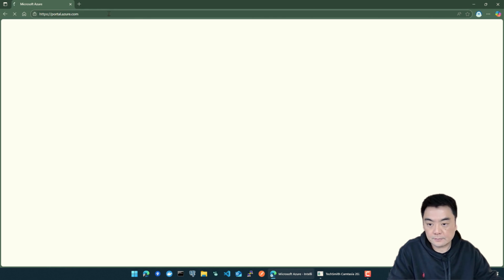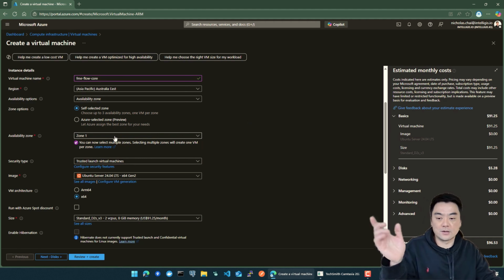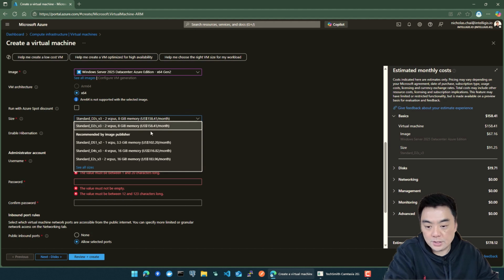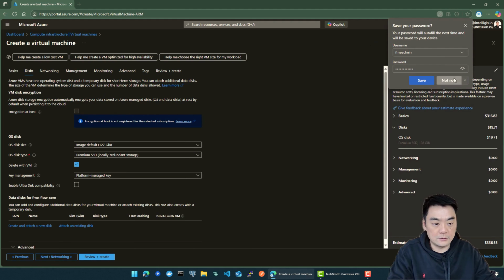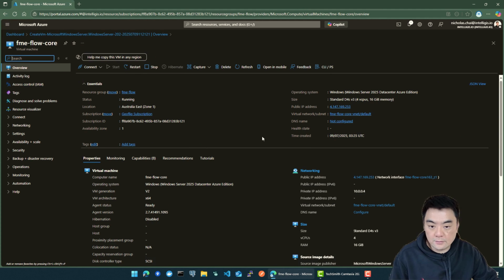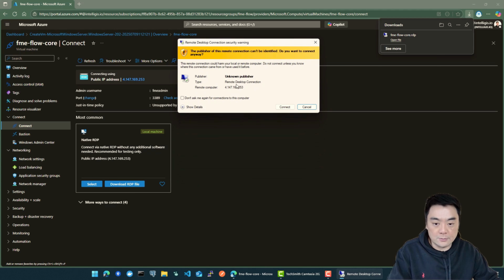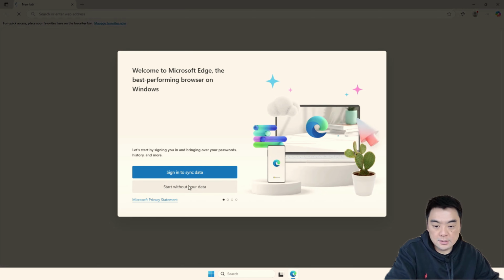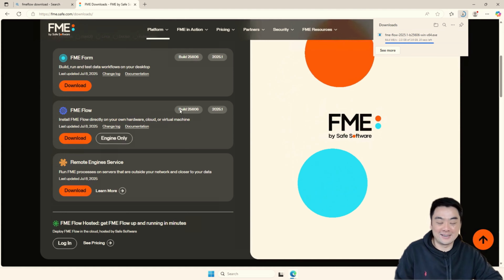Setting Up an Azure VM for FME Flow Core (FME Flow Deployment Ep. 01)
📹 FME Flow Deployment Ep. 01 – Setting Up the Azure VM for FME Core
Your first step to running FME Flow in the cloud

In this video, we kick off the hands-on deployment by spinning up a virtual machine in Microsoft Azure — the machine that will eventually host the FME Flow Core component in our enterprise-grade setup.

🧰 What We Cover:
- Choosing the right VM n for FME Flow
- Setting up and Creating a Windows Server VM
- Prepping your VM for FME installation (disk, firewall, RDP)
- Tips for future-proofing your cloud deployment

Whether you're deploying for production or just testing things out, this video lays the groundwork for the rest of the series.

1Spatial is the provider of FME and is proud to support this initiative. Please get in touch with us if you’d like more information about FME, including FME licensing, training, consulting, and implementation services.